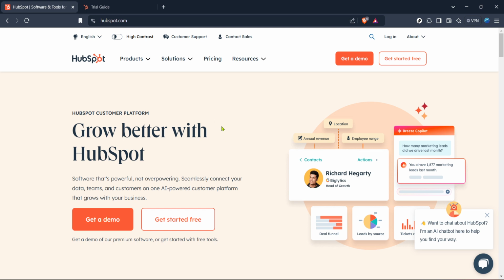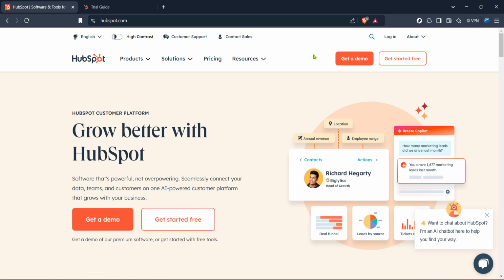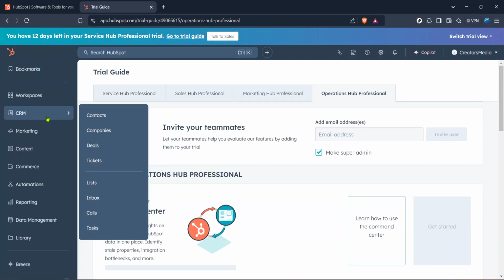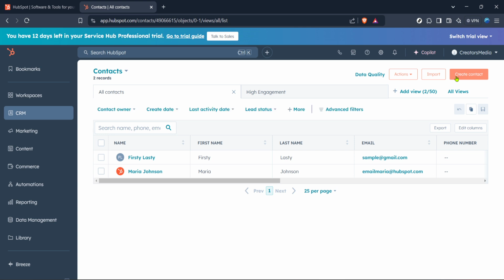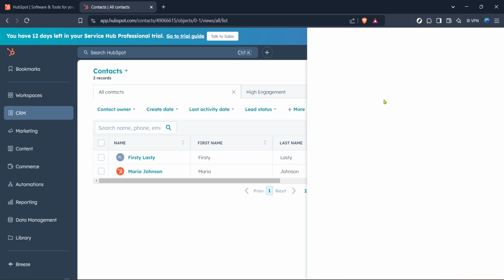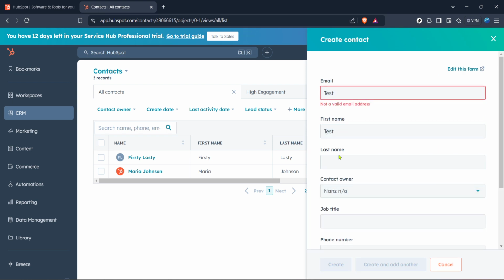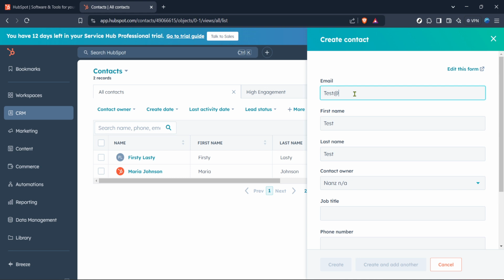How to Add Contacts to a List in Hubspot (Full 2025 Guide)